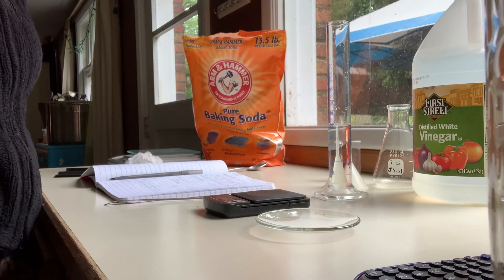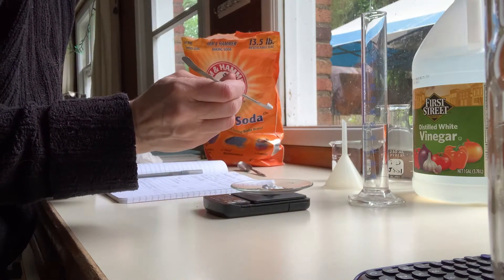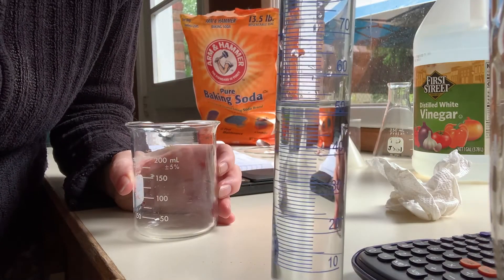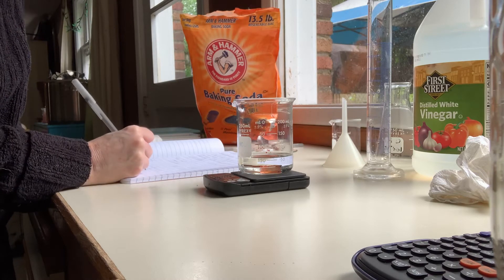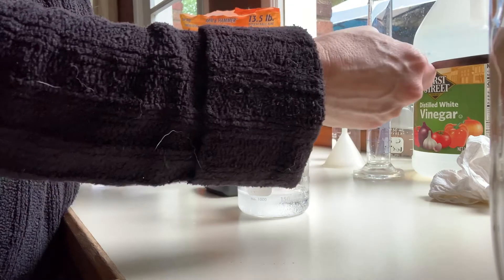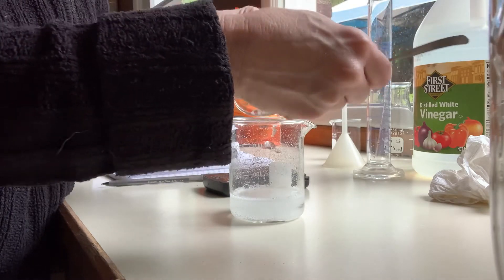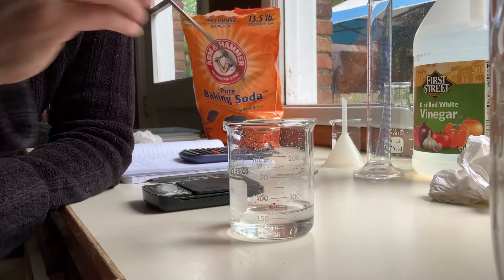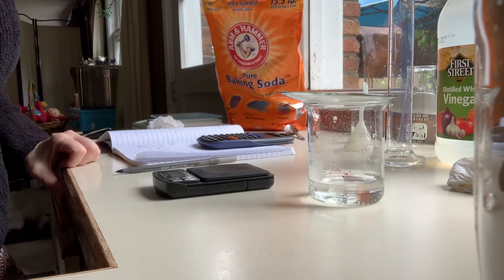121 Stoichiometry Part A Trial 1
Determining the amount of CO2 released from sodium bicarbonate with excess vinegar.